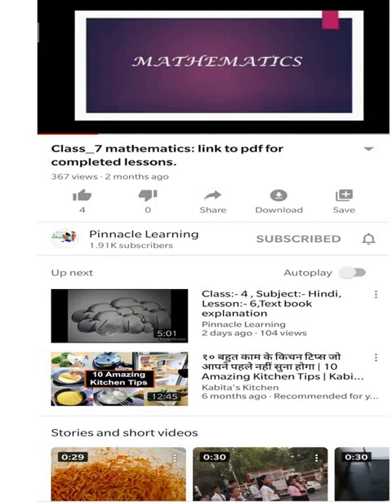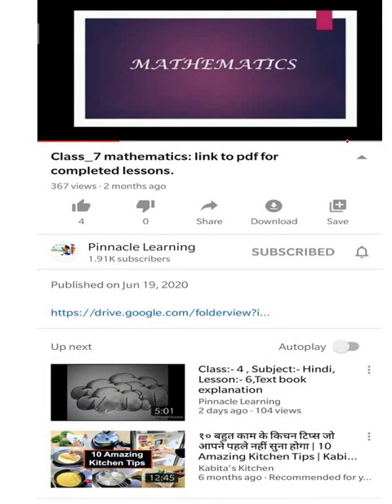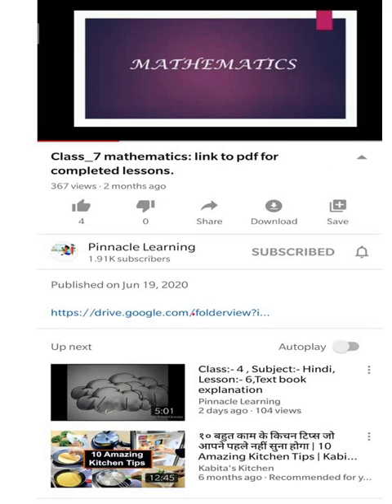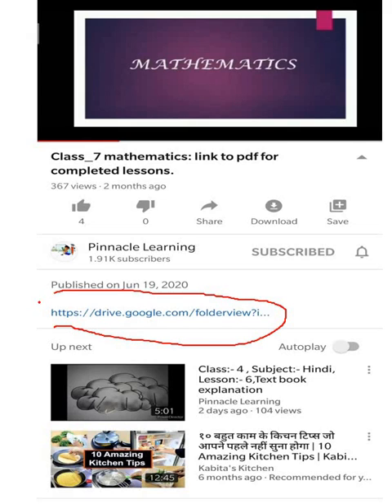Class-5 Mathematics: Link to PDFs for the completed chapters from 1st April '20 to 25th August '20